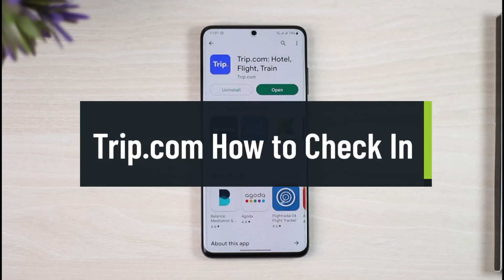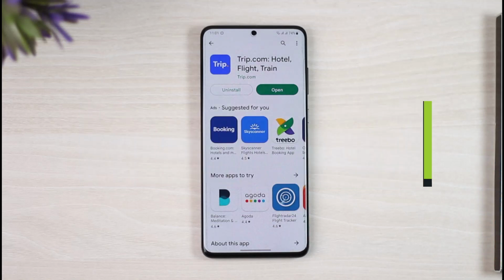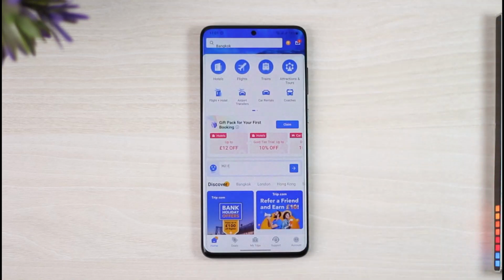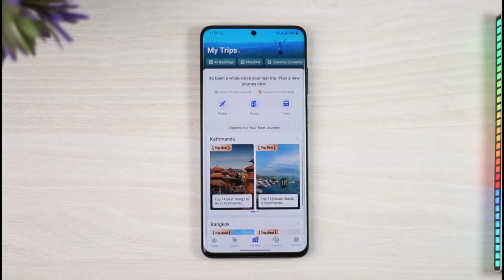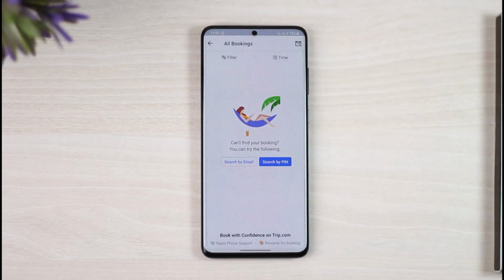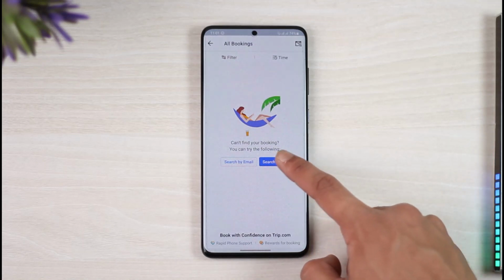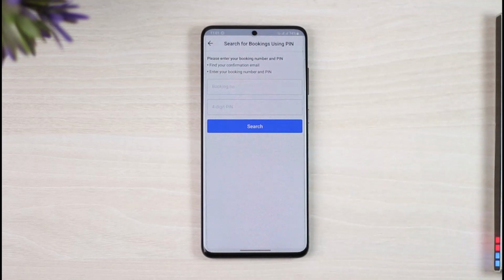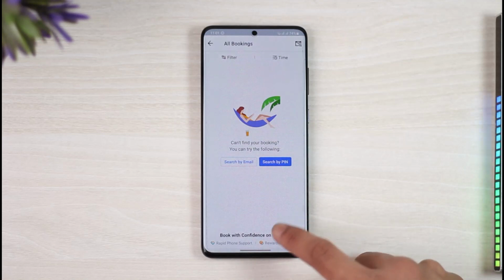Trip.com - How to Check In !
In this tutorial video, I am simply going to show you how you can check in on Trip.com

~Chapters:
0:00 Introduction
0:10 How to Check In
0:46 Conclusion